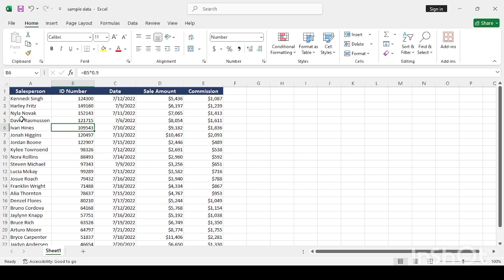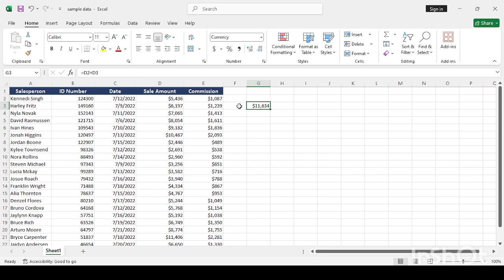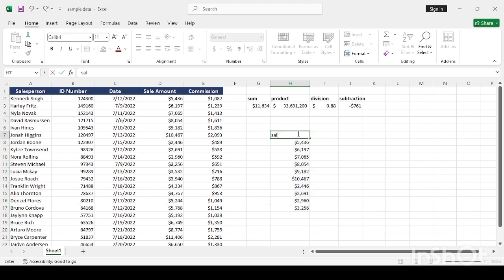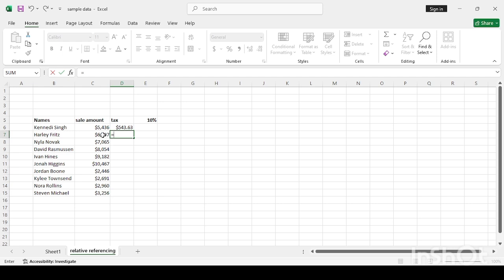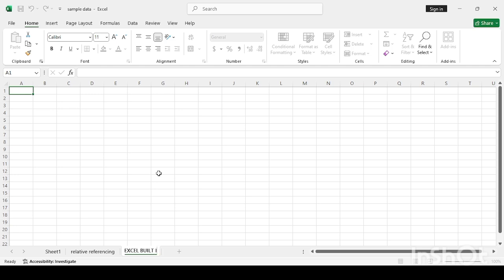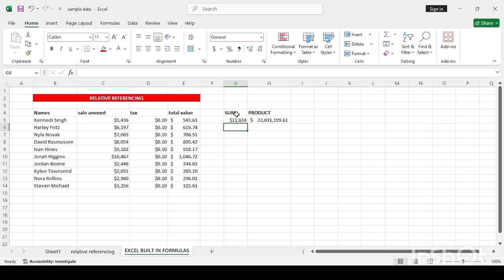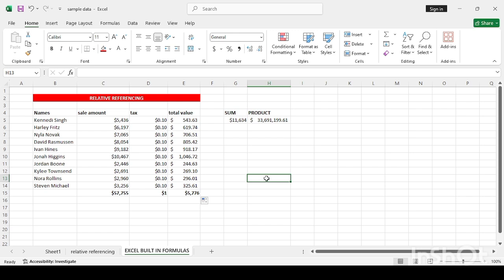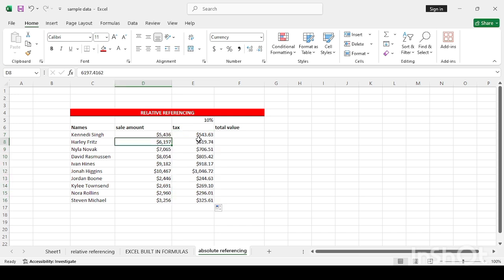Working With Formulas in MICROSOFT EXCEL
0:00    Working with Formulas
2:27    Range in Excel
05:30  Creating a Formula in EXCEL
11:57   Relative Referencing in EXCEL
17:44   Built-in Formulas in EXCEL
26:04   Absolute Referencing

To use the sample data

Do you want to start Your Data Analysis Journey